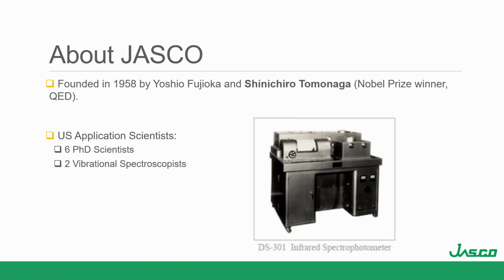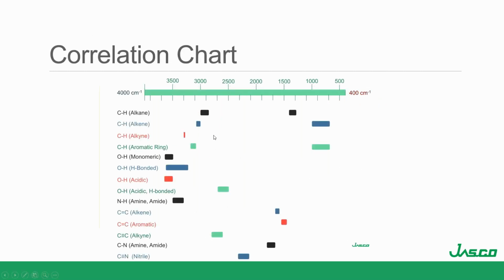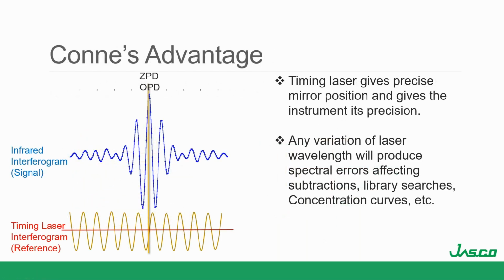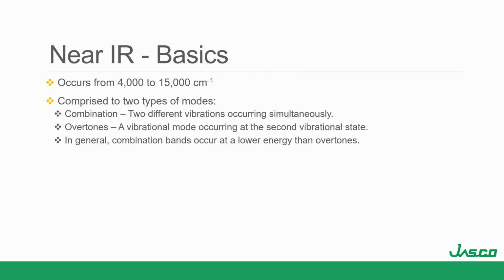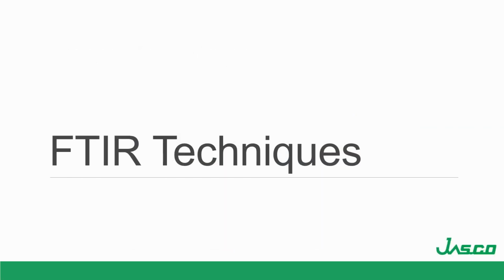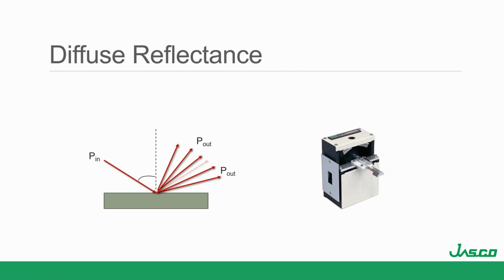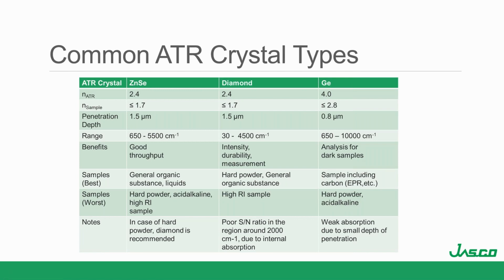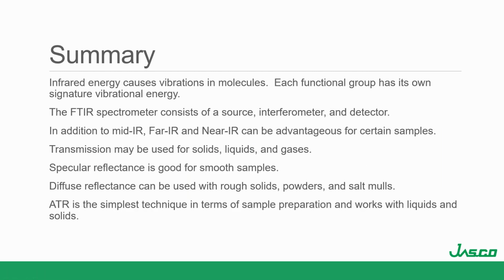FTIR Theory, Instrumentation, and Techniques Webinar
In this webinar, Dr. James Burgess gives a presentation on FTIR Theory and Instrumentation, which includes an introduction to the theory of IR spectroscopy –  wavelength range, bond energies, and functional groups. A detailed introduction to the design concepts of the instrument follows. Finally, sampling techniques such as ATR (attenuated total reflectance), transmission, specular reflectance, and diffuse reflectance are discussed.